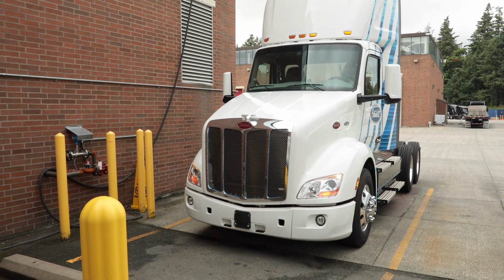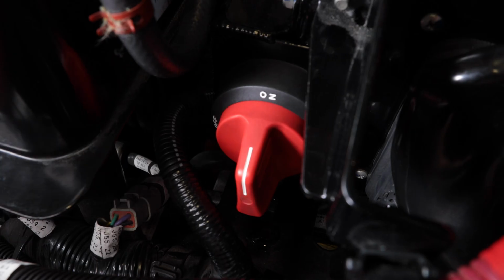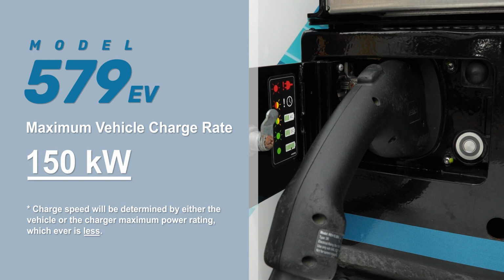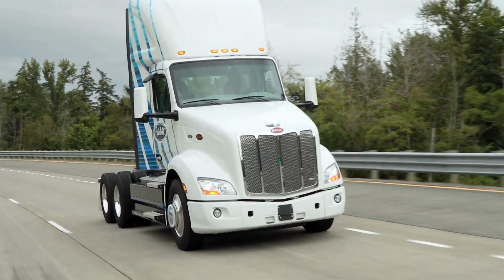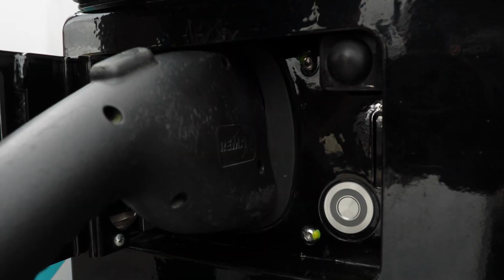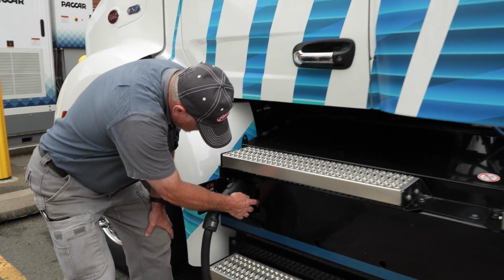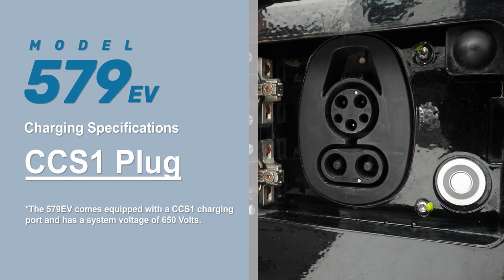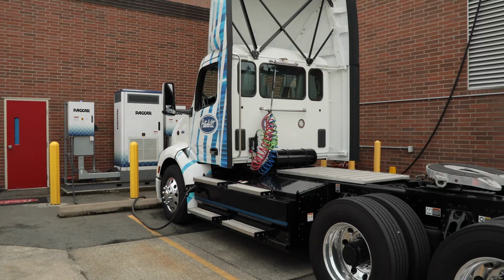Peterbilt Model 579EV Episode 3 | Driver Tutorials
Learn more about the battery management and charging of the Peterbilt Model 579EV in Episode 3 of our EV Driver Tutorial Series!

This is the official YouTube Channel of Peterbilt Motors Company, a division of PACCAR Inc. Visit us